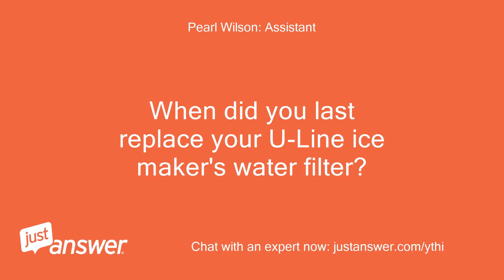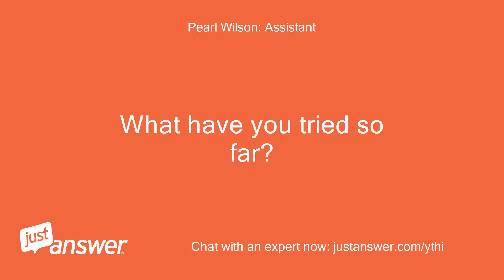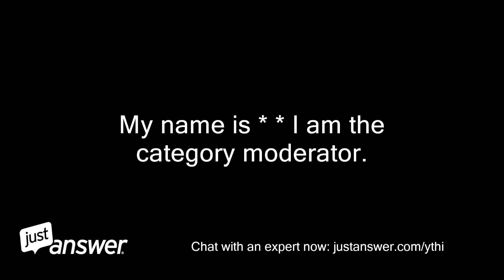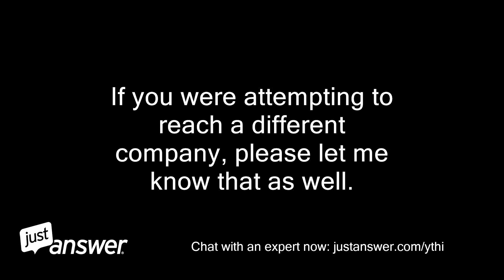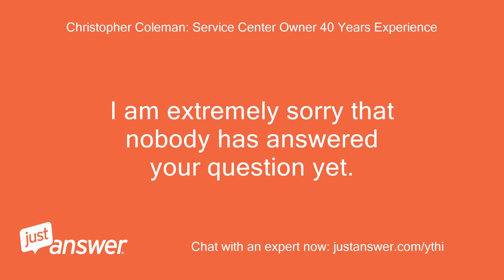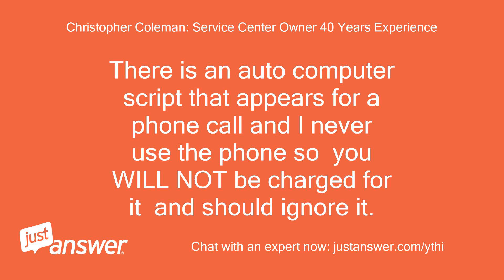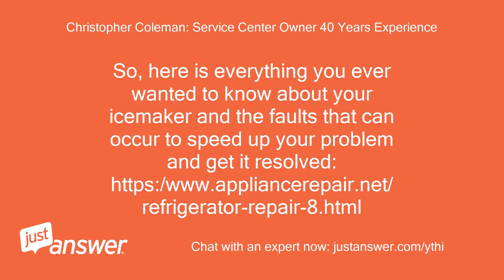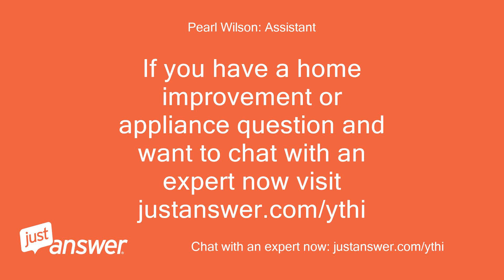I have a u-line ice maker uhnp115-ss01a. After cleaning it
JustAnswer Customer from San Antonio, TX: I have a u-line ice maker uhnp115-ss01a.
JustAnswer Customer from San Antonio, TX: After cleaning it for the first time, it's giving me an error code that says the water level in the reservoir is too high.
Pearl Wilson: Assistant: When did you last replace your U-Line ice maker's water filter?
Pearl Wilson: Assistant: How old is the ice maker?
JustAnswer Customer from San Antonio, TX: 6 months old
Pearl Wilson: Assistant: How long has this been going on with your U-Line ice maker?
JustAnswer Customer from San Antonio, TX: I've not tried anything yet.
JustAnswer Customer from San Antonio, TX: That's it
: Please read carefully and reply .
: My name is * * I am the category moderator.
: I apologize for the wait.
: I wanted to reach out to see if you still need assistance with your question?
: Please use the reply box below to let me know if you'd like to continue or cancel.
: If you were attempting to reach a different company, please let me know that as well.
: Natalia ~Moderator
Christopher Coleman: Service Center Owner 40 Years Experience: Hi, my name is * * expert here for almost a decade and thank you for using JustAnswer.
Christopher Coleman: Service Center Owner 40 Years Experience: I am extremely sorry that nobody has answered your question yet.
Christopher Coleman: Service Center Owner 40 Years Experience: I just got your question sent to me since it was unanswered.
Christopher Coleman: Service Center Owner 40 Years Experience: If you don't give 5 stars I don't get credit for my time.
Christopher Coleman: Service Center Owner 40 Years Experience: There is an auto computer script that appears for a phone call and I never use the phone so  you WILL NOT be charged for it  and should ignore it.
Christopher Coleman: Service Center Owner 40 Years Experience: Do you still need assistance?
JustAnswer Customer from San Antonio, TX: No thank you.
JustAnswer Customer from San Antonio, TX: We have a repairman on site now.
Christopher Coleman: Service Center Owner 40 Years Experience: Sorry, things are crazy busy with stale unaddressed questions.
Christopher Coleman: Service Center Owner 40 Years Experience: So, here is everything you ever wanted to know about your icemaker and the faults that can occur to speed up your problem and get it resolved: https:/